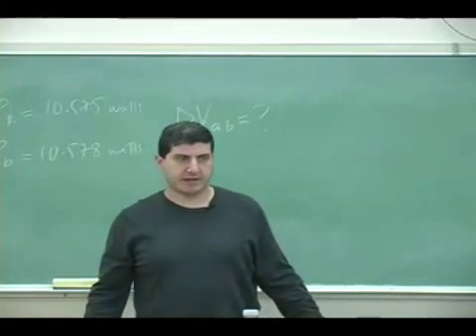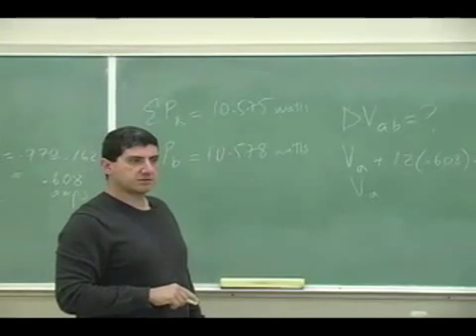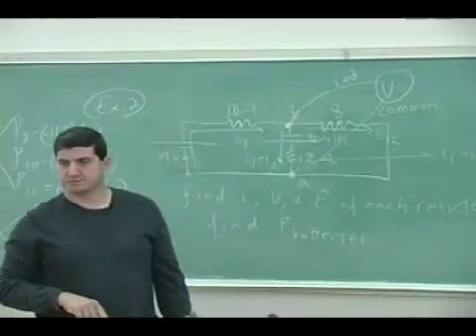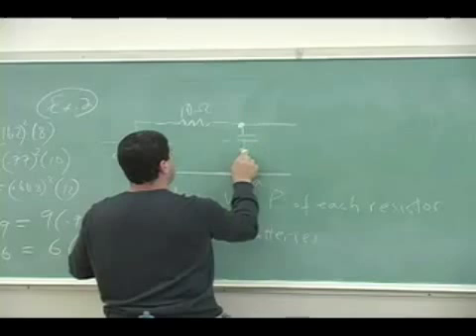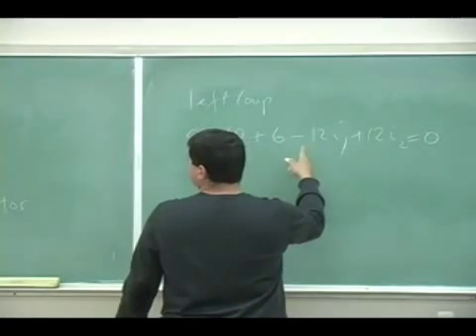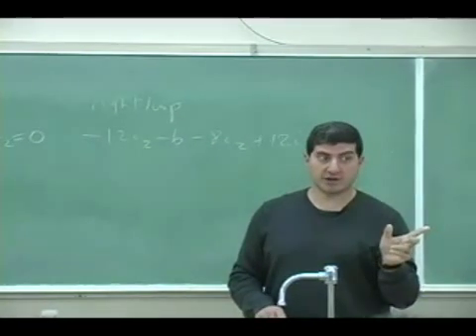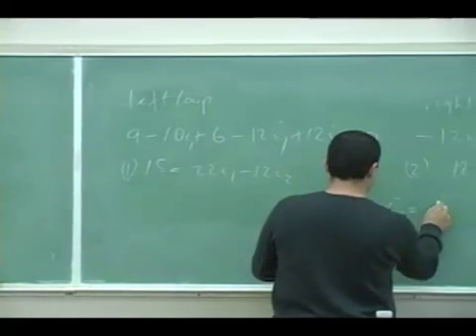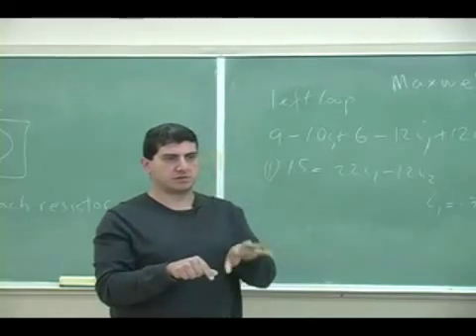Resistors and Kirchhoff's Rules Example 3 Part 2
This clip illustrates how to use Kirchhoff's Rules to solve for the current and voltage of each resistor in a circuit involving 2 batteries with multiple resistors in 2 loops with a resistor in the adjoining segement of the loops.
(Part 2)